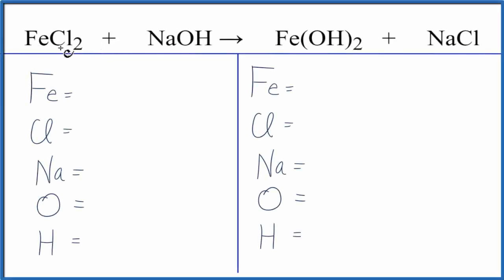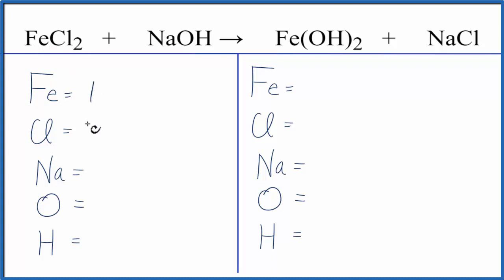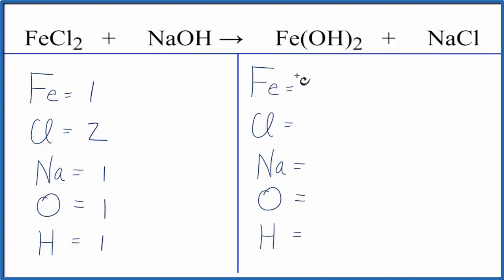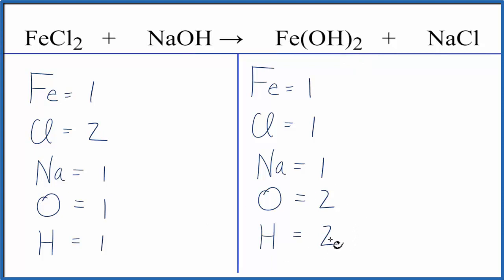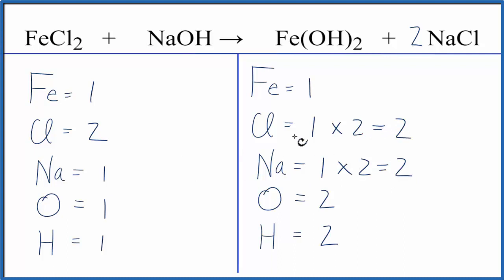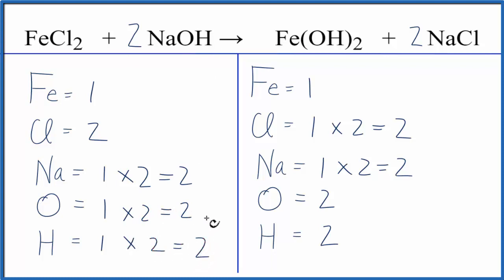How to Balance FeCl2 + NaOH = Fe(OH)2 + NaCl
In this video we'll balance the equation FeCl2 + NaOH = Fe(OH)2 + NaCl and provide the correct coefficients for each compound.

To balance FeCl2 + NaOH = Fe(OH)2 + NaCl you'll need to be sure to count all of atoms on each side of the chemical equation.

Once you know how many of each type of atom you can only change the coefficients (the numbers in front of atoms or compounds) to balance the equation for Iron (II) chloride + Sodium hydroxide.